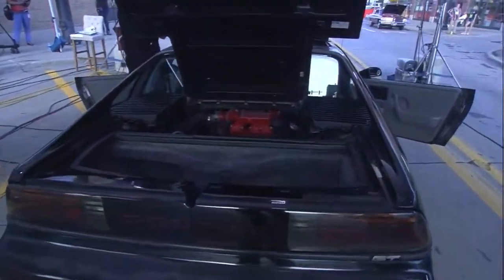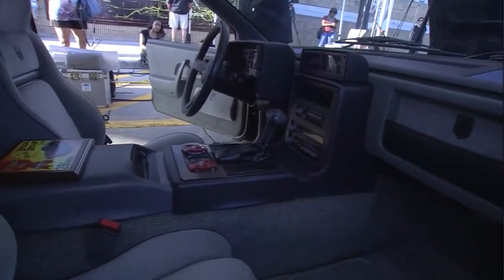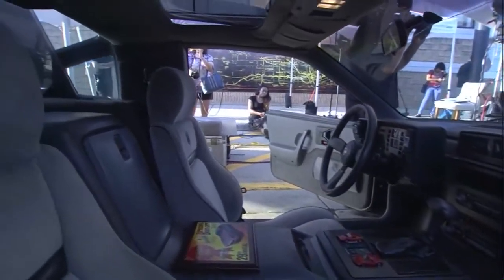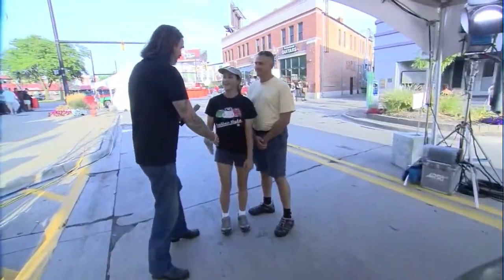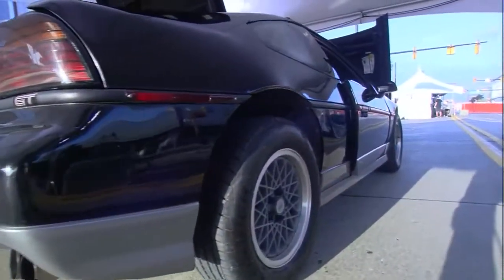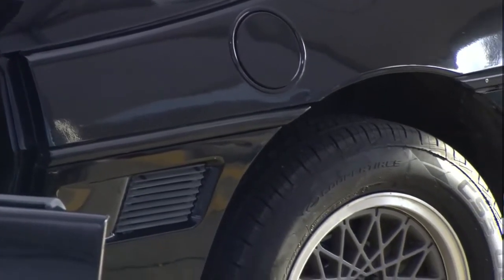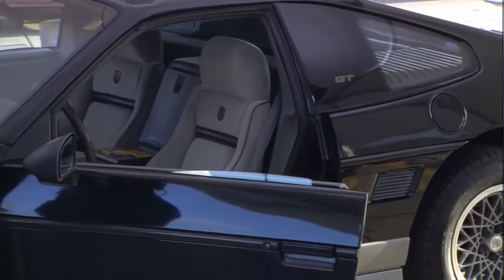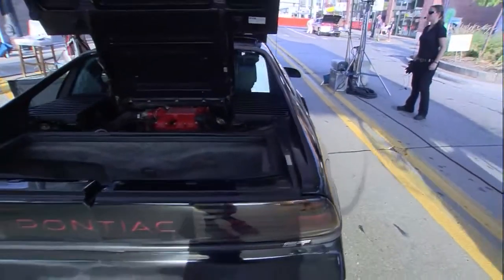Kristina K's Fiero | Dream Cruise Road Show 2017